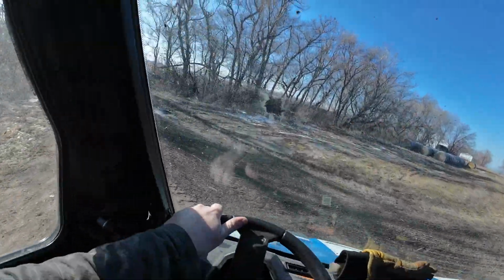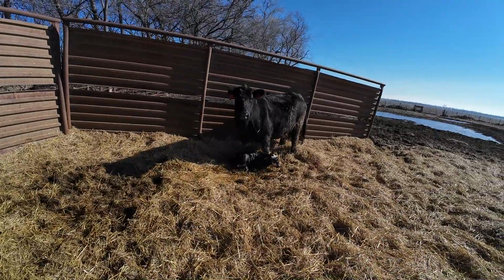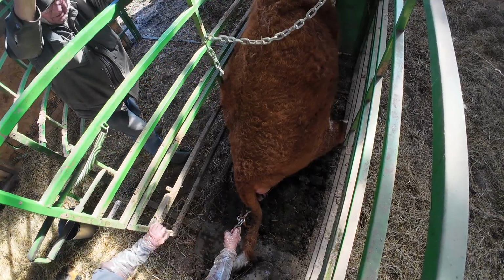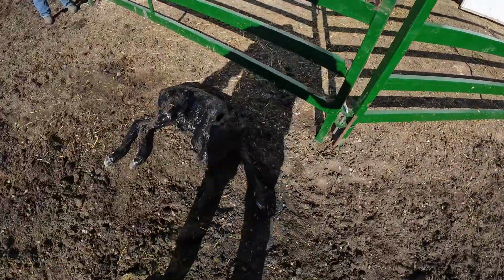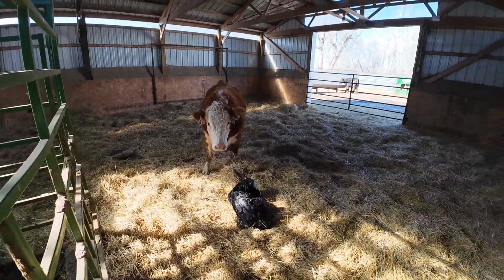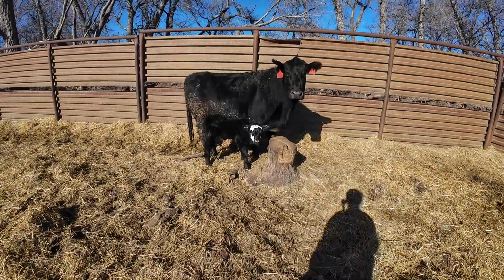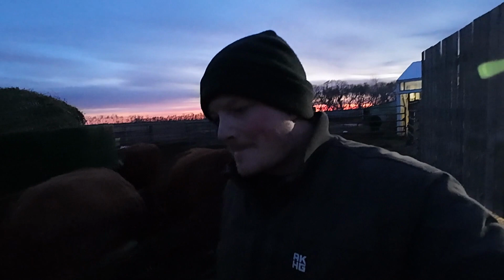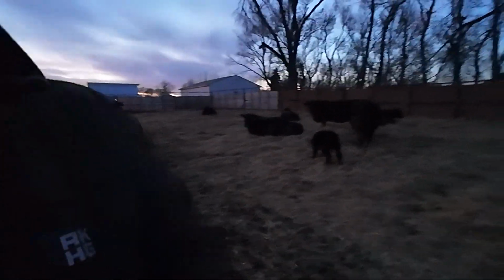Four calves were born today! The heart of calving season.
We took a break but we are back under a new channel name, All Stock Hay! Though the name implies a Hay account, our channel also includes cow/calf video as cattle is half of our farming operation. All Stock Hay is Clint's name for his hay business that he has been growing over the past 13 years.

I farm with my stepdad, Jack, on our family farm in eastern North Dakota. We raise Angus and Hereford cattle, primarily cow calf. I grow alfalfa and grass hay and sell it in the form of small squares, round bales, and large square bales. Jack helps me with the hay and also grows wheat and soybeans.  Our goal is to highlight life on our farm with the hopes of having a little fun. We hope you enjoy!

Let’s connect in the comment section. We welcome any and all questions!